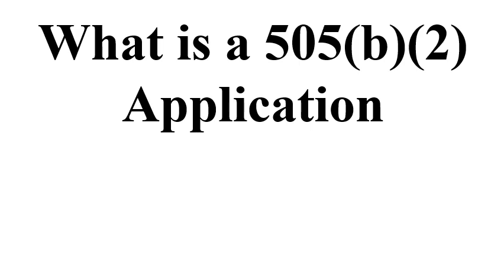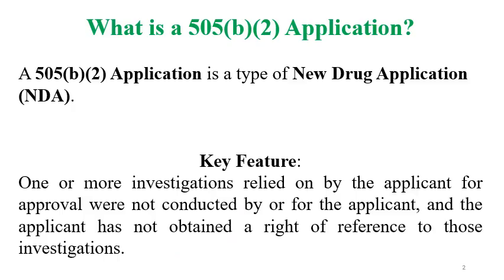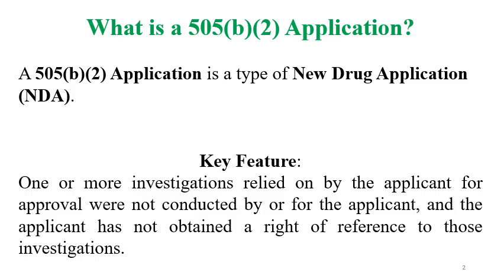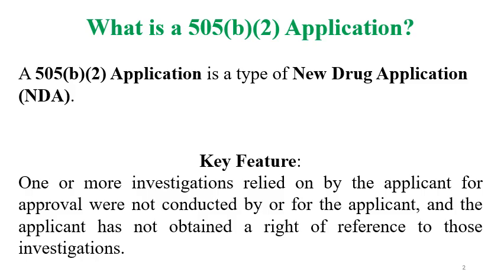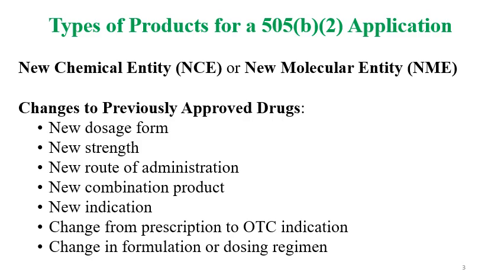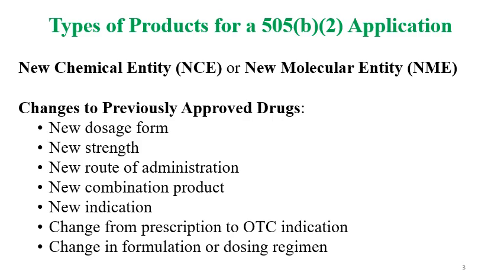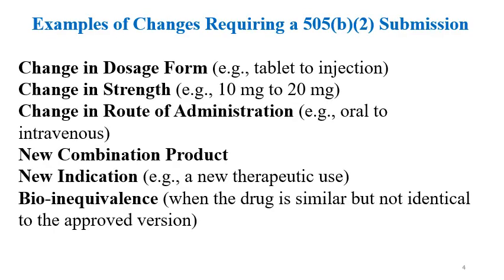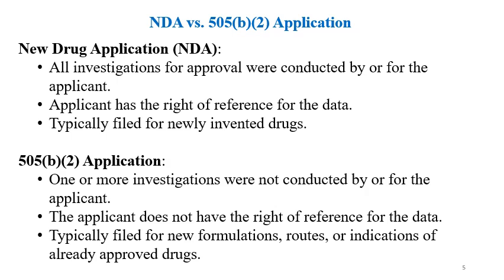What is a 505b2 Application